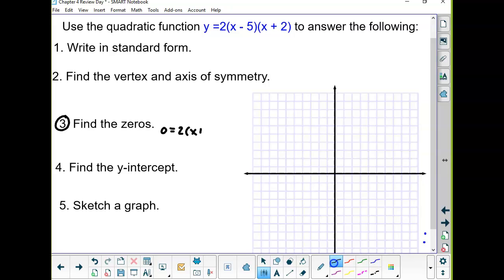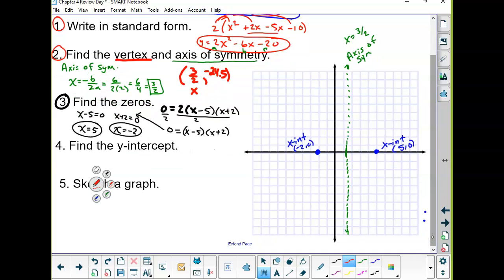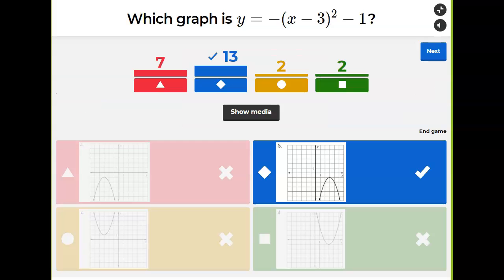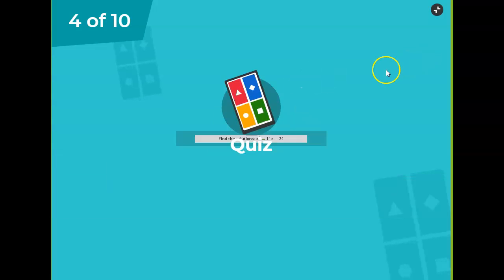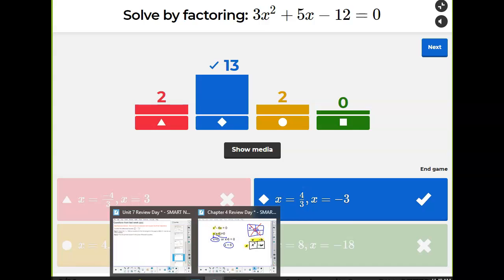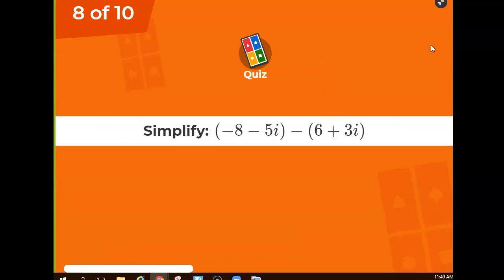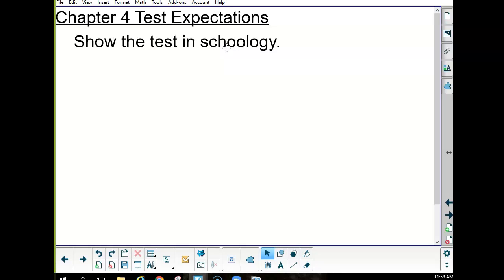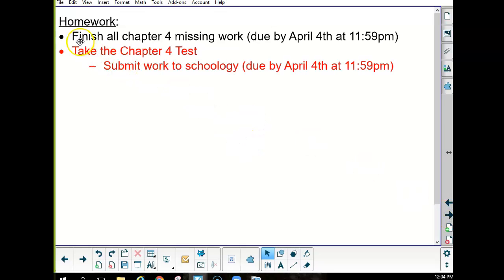Chapter 4 Review Day (Acc Alg 2)